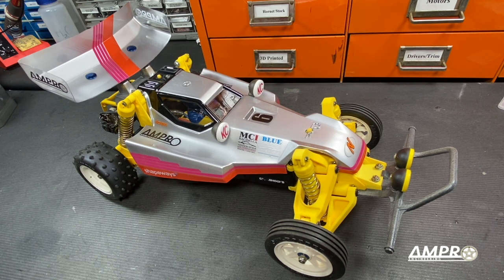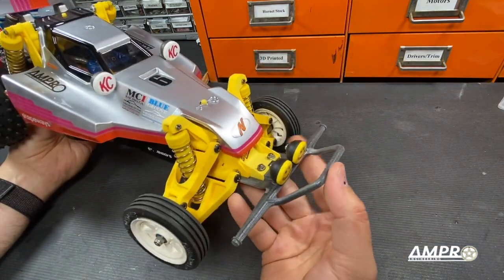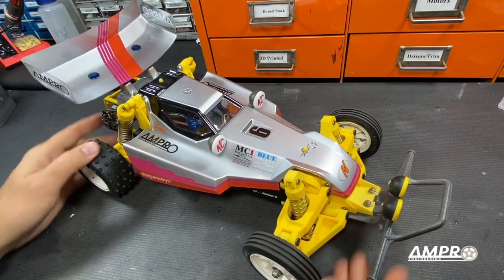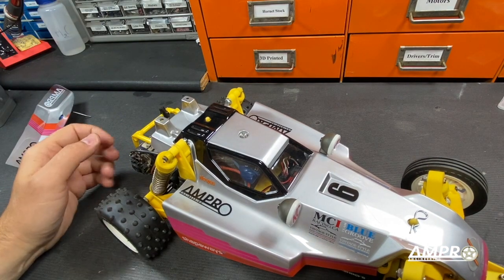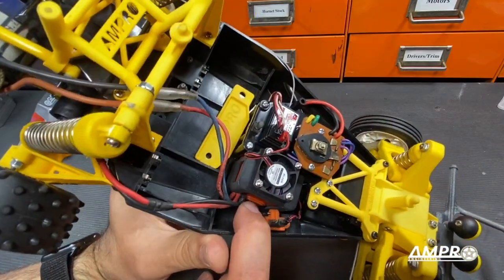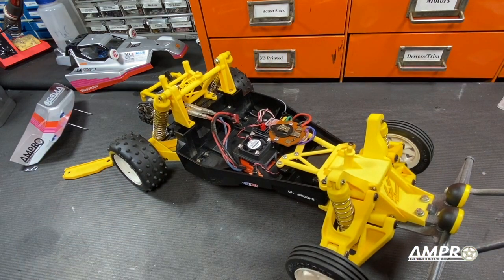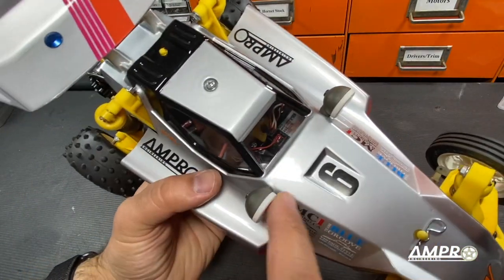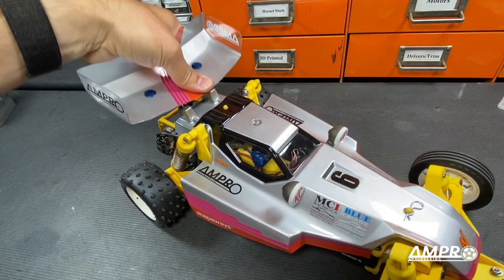e304: The "My Car" Series - 15 -Tamiya Falcon